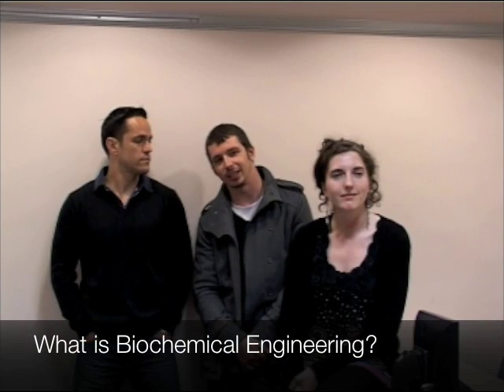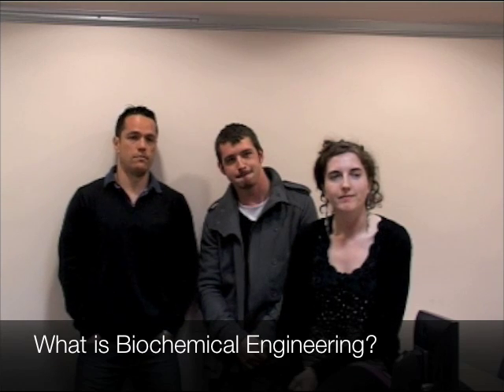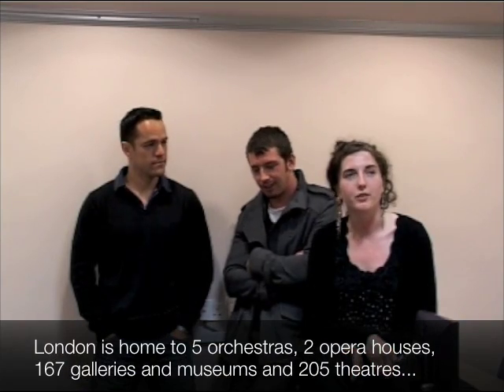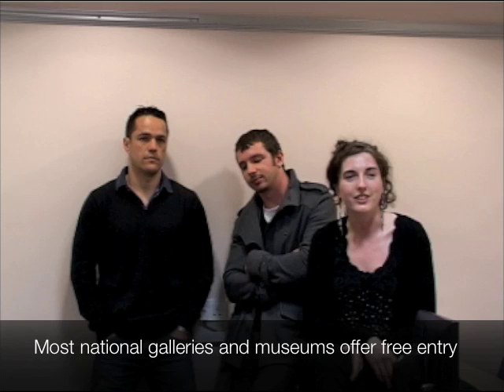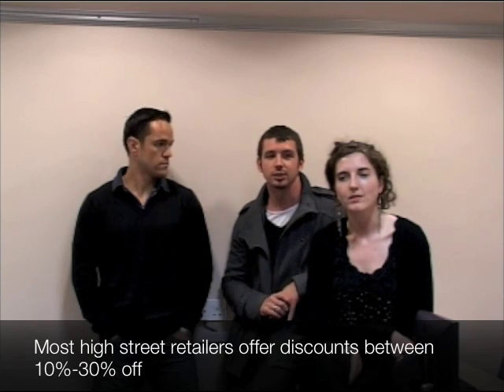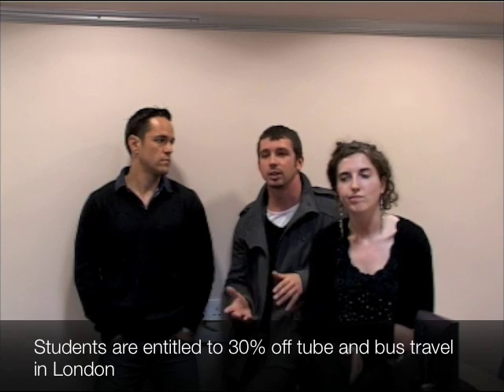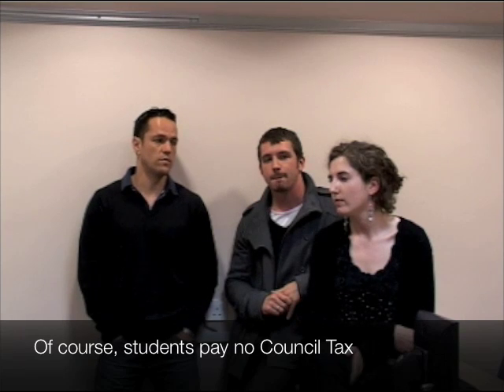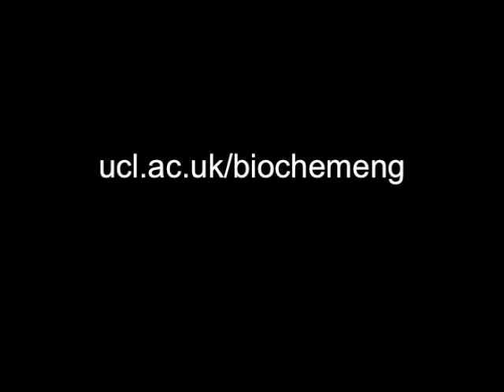What do our students think of Biochemical Engineering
Students at the Department of Biochemical Engineering talk about studying at UCL and the London experience.